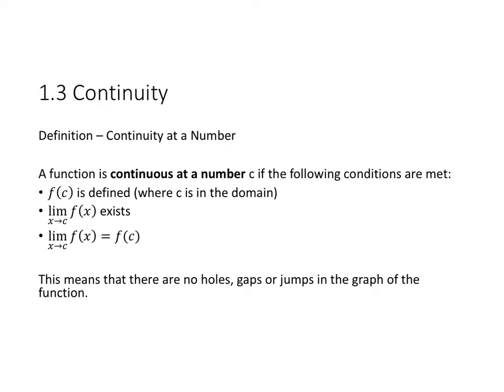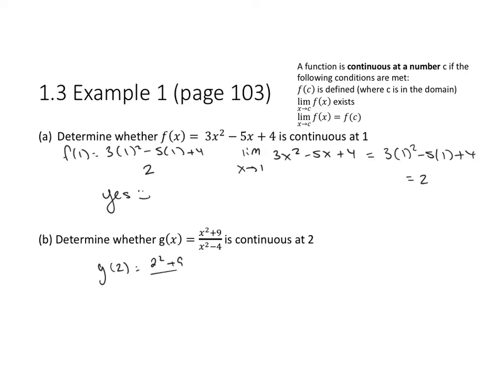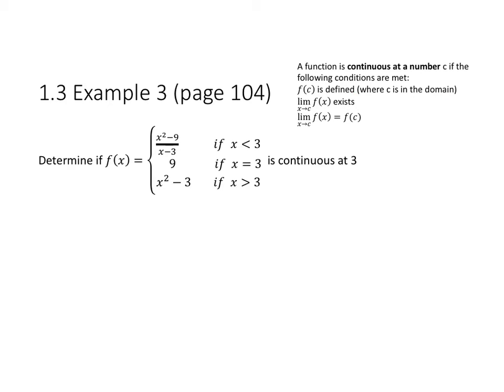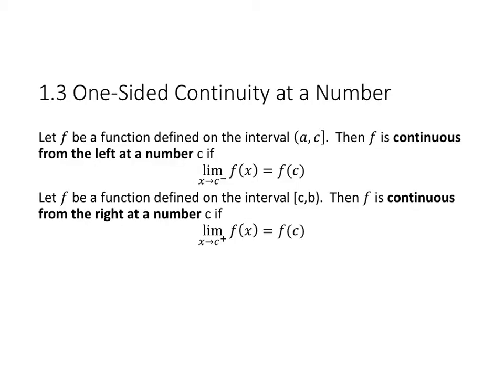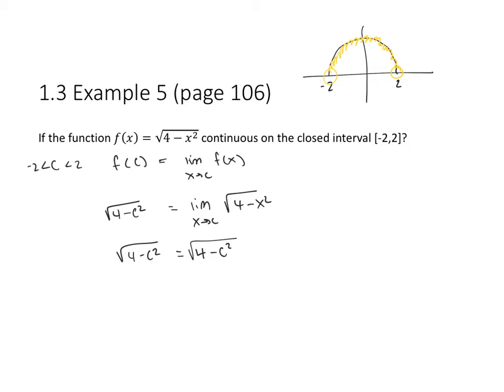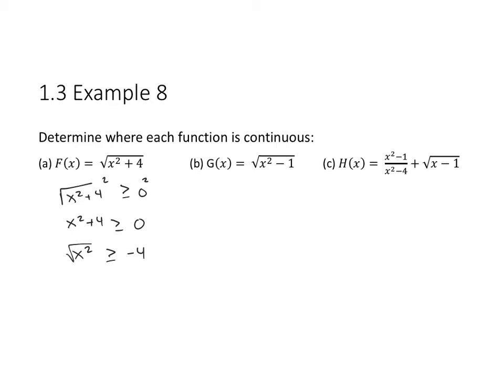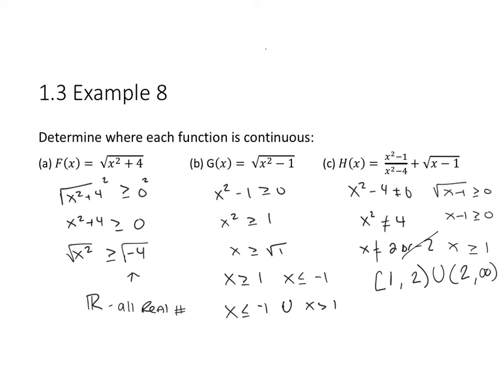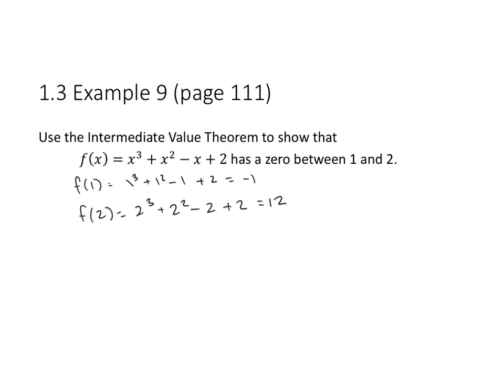Unit 1 section 1 3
Discontinuity